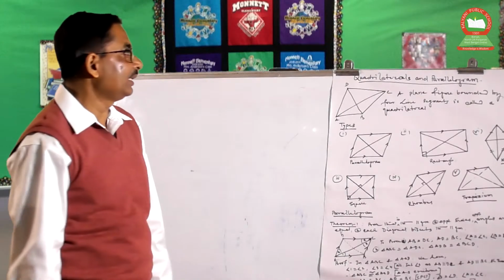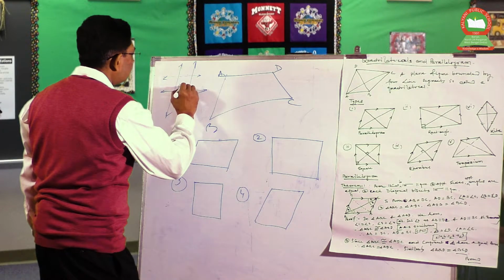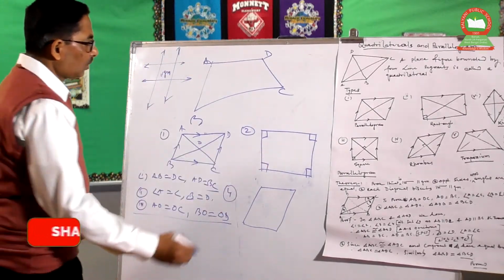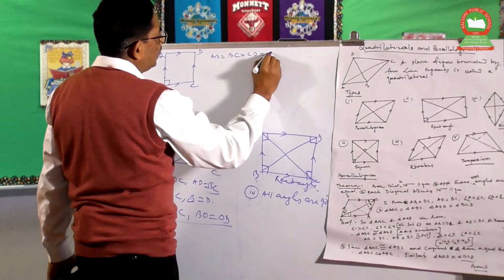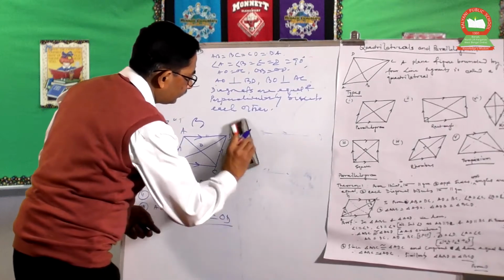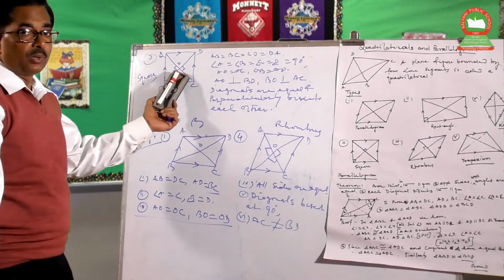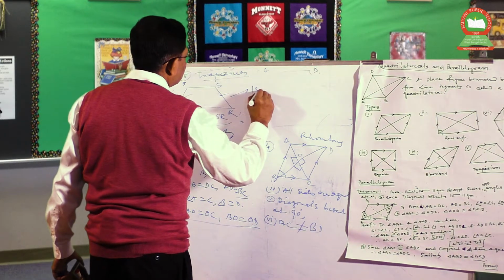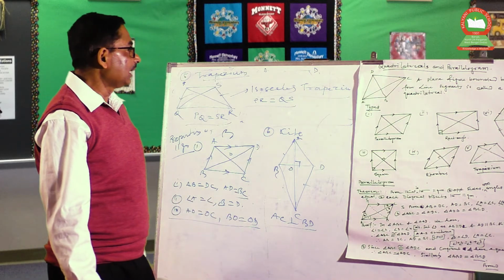EUCLID'S GEOMETRY || PART 2 || MATHEMATICS || GOUTAM KUNDU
"EUCLID'S GEOMETRY" (Part 2)  is a mathematics chapter taught by Mr. Goutam Kundu, teacher of Kalyani Public School.